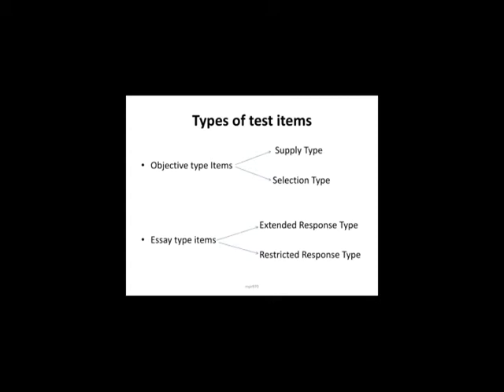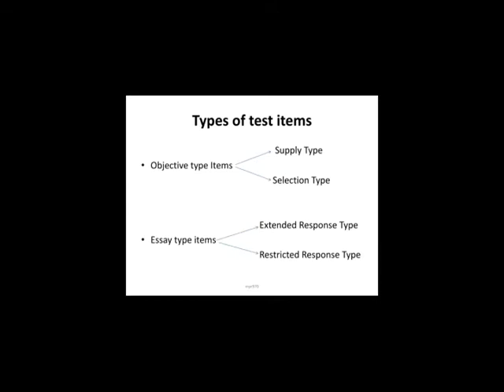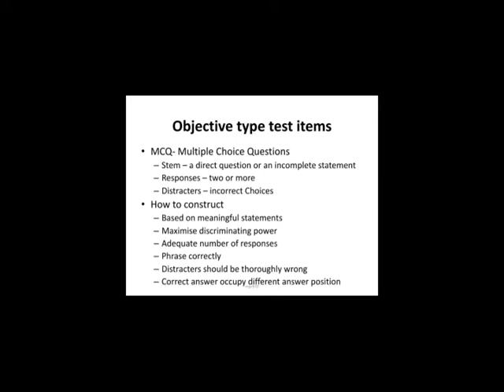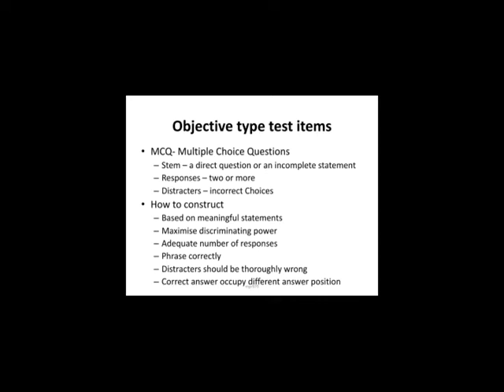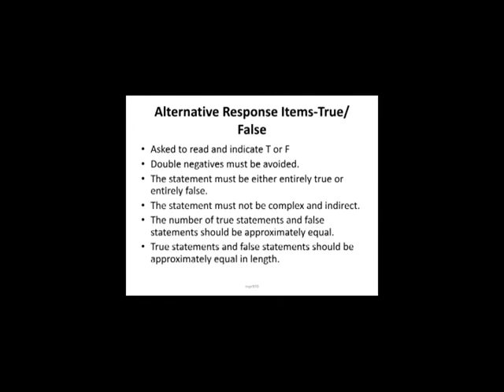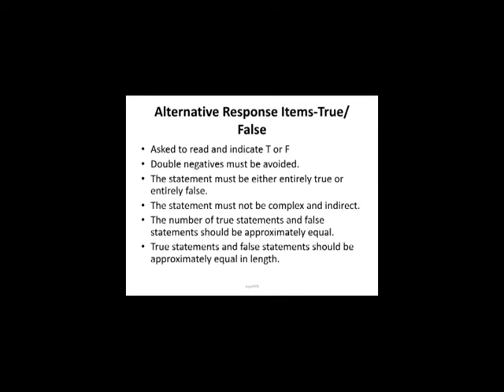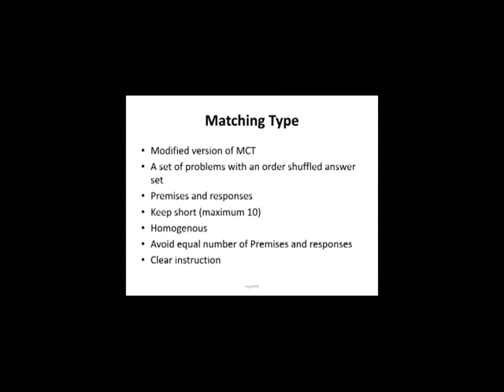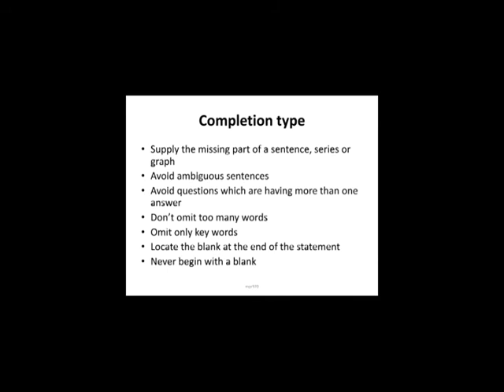Types of questions | Types of items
In this video we are going to discuss types of questions for assessments.
Gaining an understanding of the specific types of questions you ask not only helps you achieve better answers and build stronger relationships, but it’ll also help you avoid misleading people, or worse, prevent you from suffering a dreaded communication breakdown.

Topic: Graphs in practical situations
Lesson 01:Sets and Notations | Lesson 01 | Introduction to set Language |
Lesson 02: Sets and Notation | Lesson 02 | Union and Intersection of sets |
Lesson 03: Sets and Notation | Lesson 03 | Past Paper questions | Sets

We want our students’ learning to be enduring, enabling them to make sense of complexity now and in the future. For this to occur, we need to nudge students beyond the learning of facts and skills to uncover concepts—transferable ideas that transcend time, place, and situation.

• Concept-Based units focus on using content—topics, facts, and skills—to
investigate the relationship between concepts.